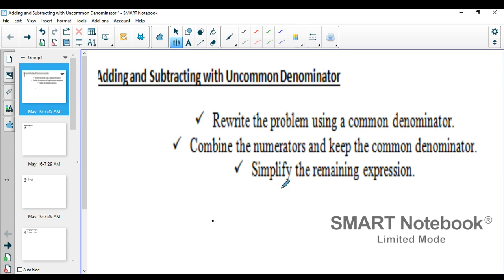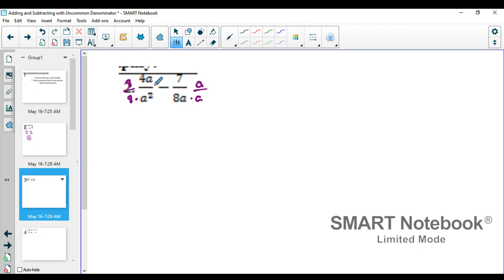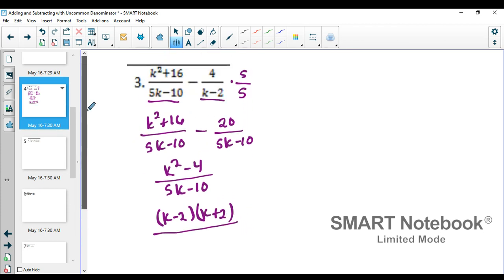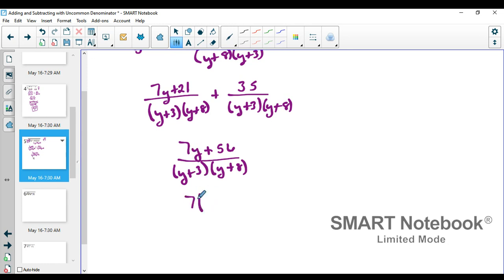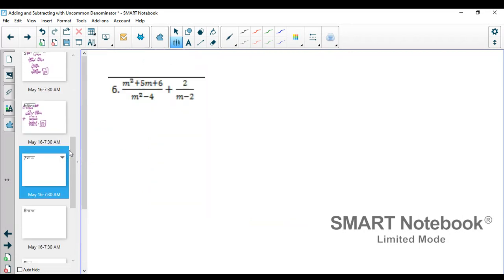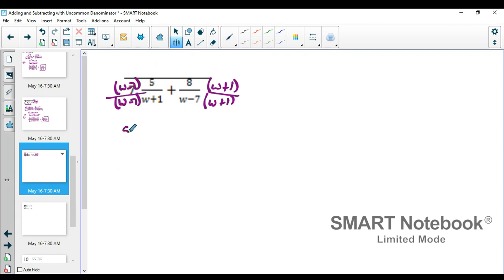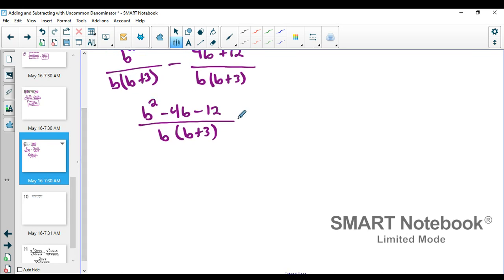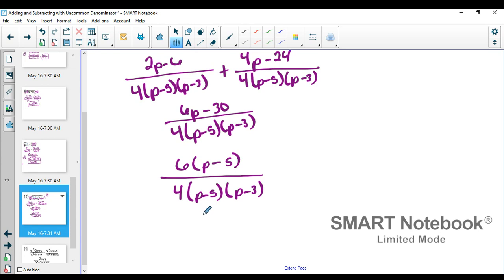Adding and Subtracting Rational Expressions with Unlike Denominators